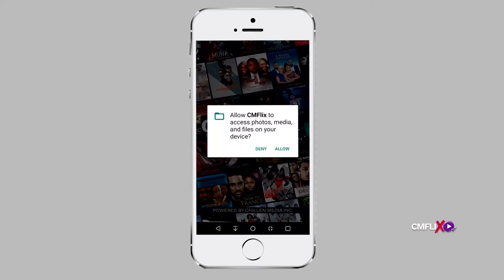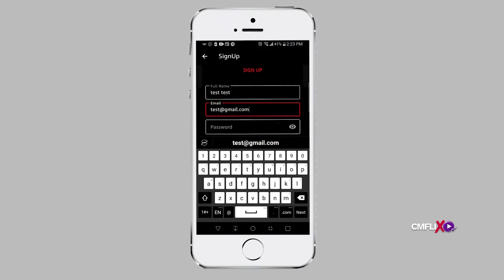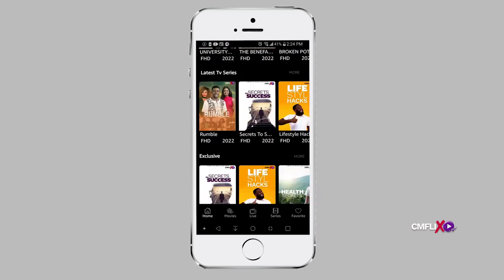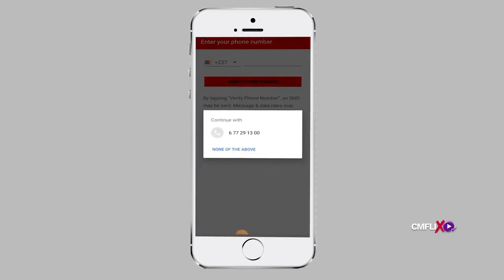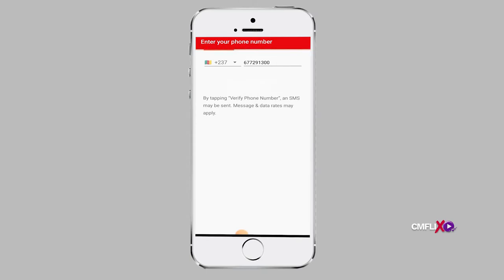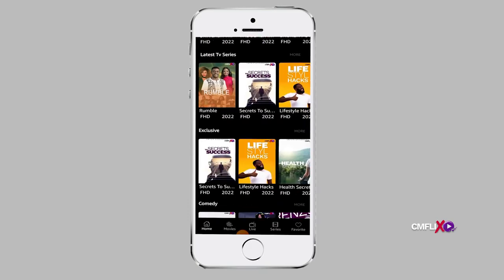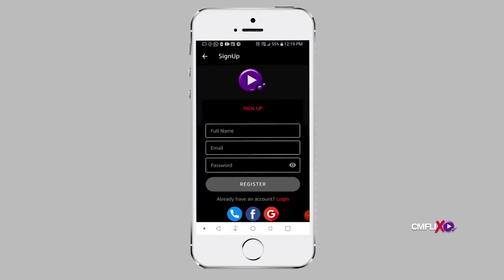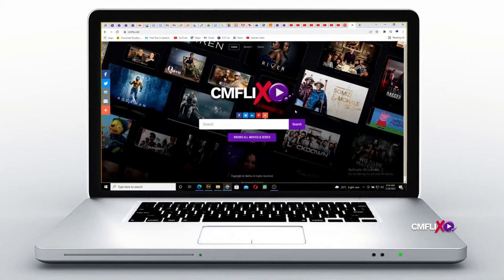How to Watch The Latest African Movies For Free | How To Register Or Sign Up For CMFlix.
How To Register Or Sign Up For CMFlix.
How to Watch the Latest African Movies For Free